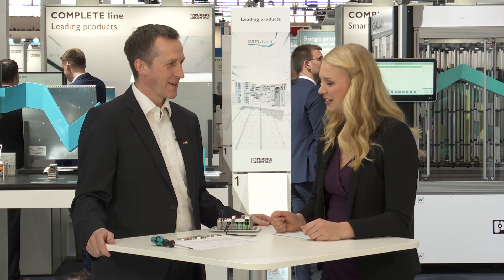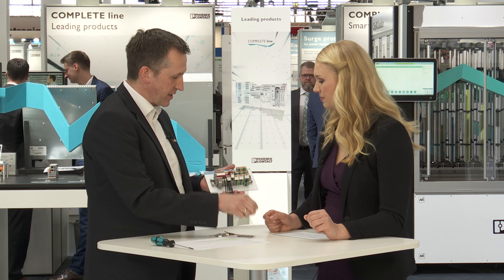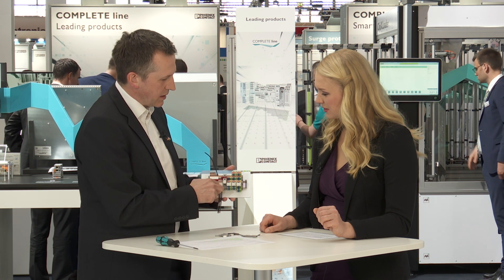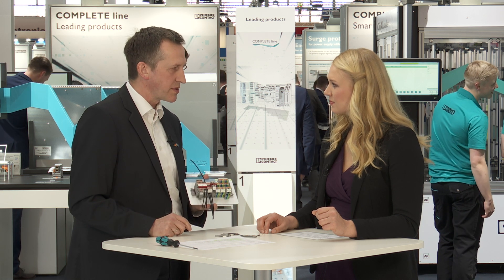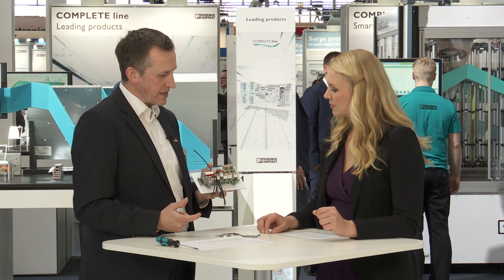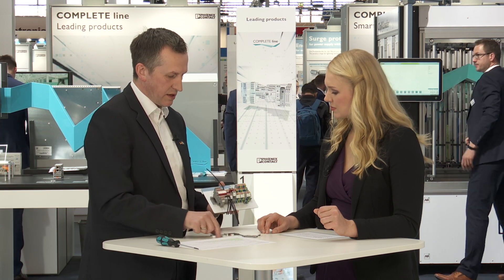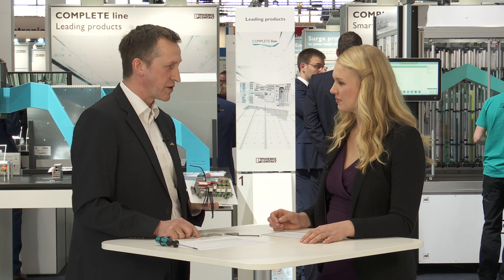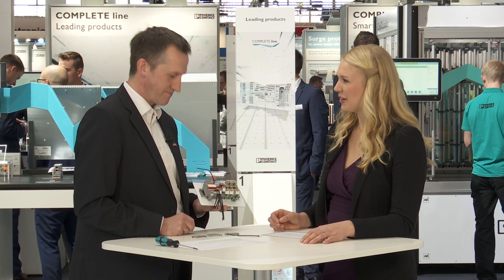Part of the COMPLETE line system: PTV terminal blocks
►The PTV terminal blocks are a part of the COMPLETE line system, utilizing its standardized bridging, testing, and marking accessories.

►The new PTV terminal blocks combine easy and tool-free conductor connection with Push-in Technology and the straight and clear screw connection conductor routing.

►In this Live Stream you get to know everything important about PTV terminal blocks.